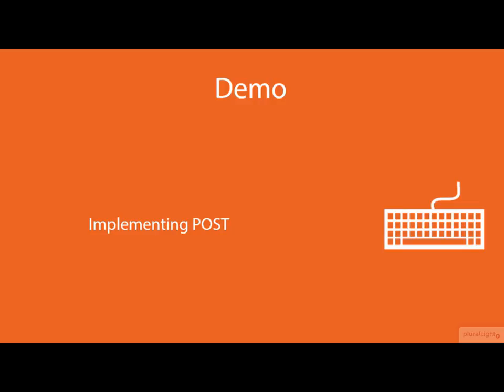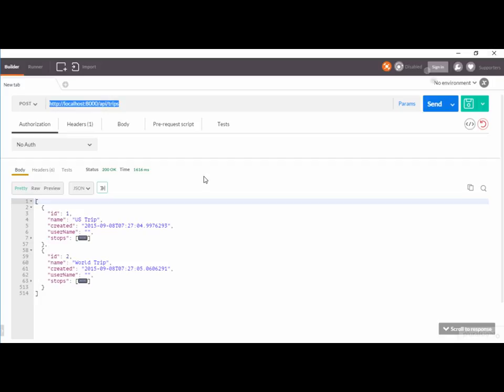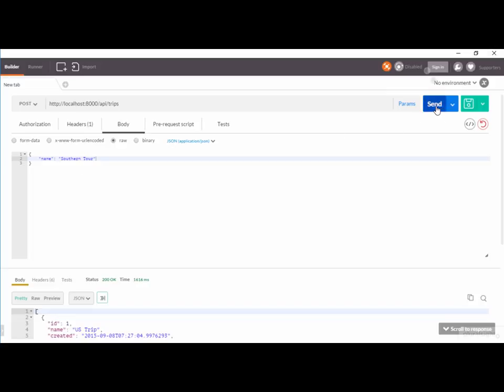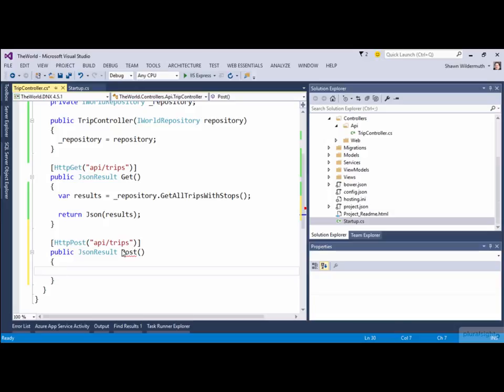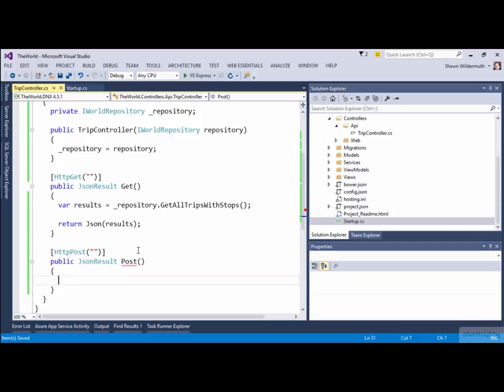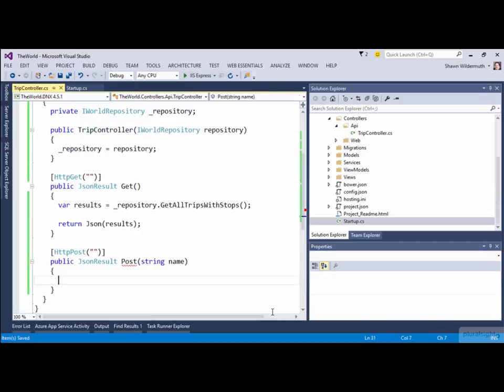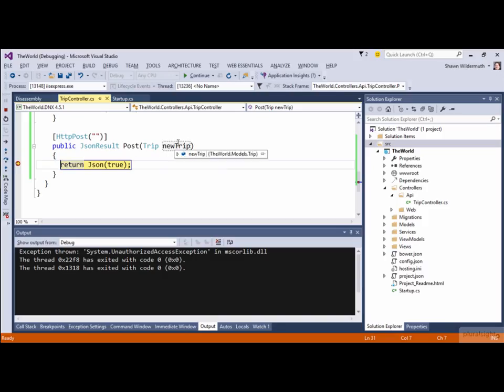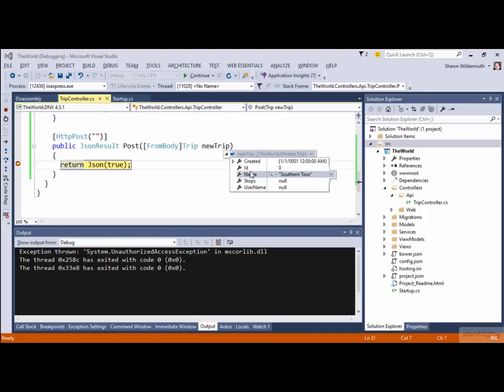07 04 Using POST